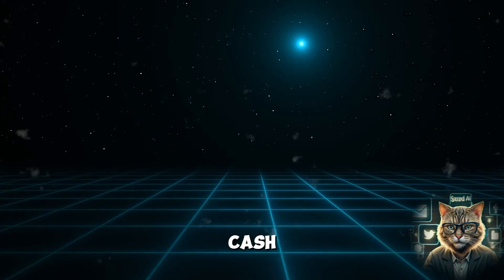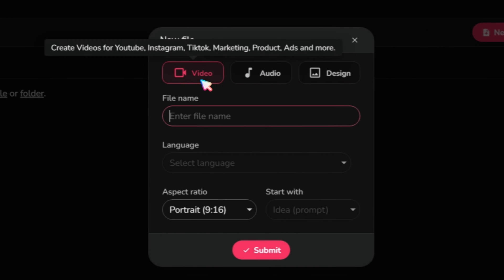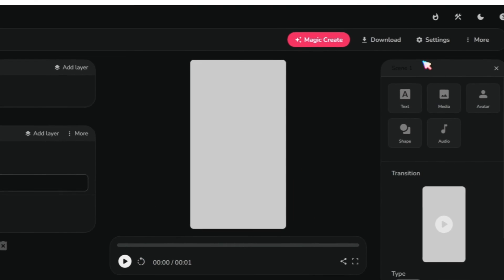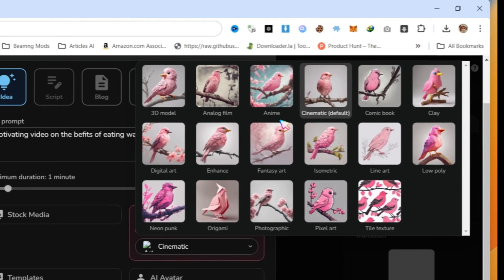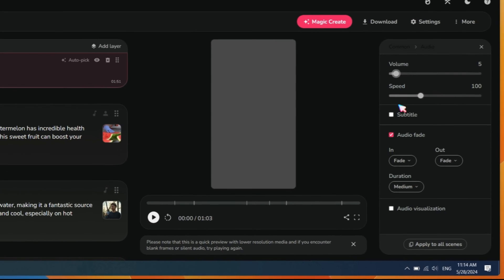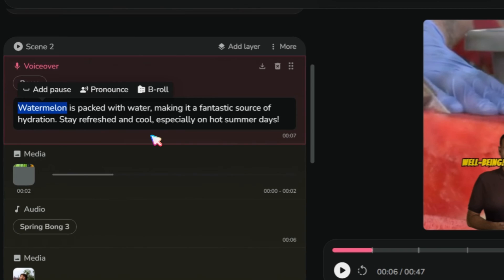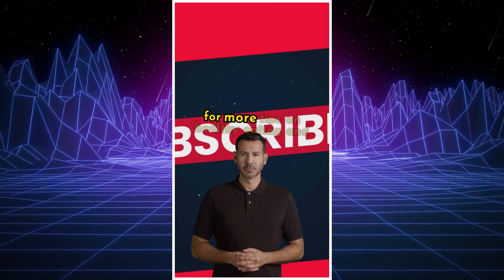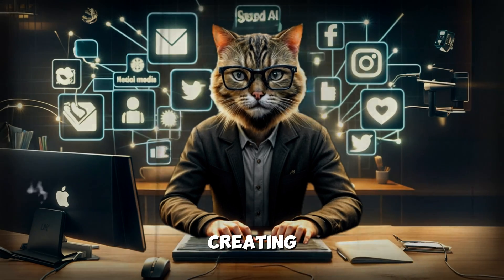Fliki AI Tutorial & Review - How To Use Fliki AI To Make Money In 2024 (For Beginners)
Learn how to use Fliki AI to create videos and make money in 2024! 💸 Perfect for beginners looking to dive into the world of AI video creation. 🎥

- Pictory vs InVideo
- InVideo
- InVideo vs Pictory
- Fliki
- Fliki AI video
- InVideo text to video
- InVideo tutorial
- Fliki AI
- Fliki AI review
- InVideo review
- Fliki review
- Fliki AI tutorial
- Pictory vs Fliki
- Text to video
- Fliki text to video tool
- Fliki vs Pictory
- AI video generator
- Fliki AppSumo
- Pictory vs InVideo: Which one is best?
- Fliki tutorial
- Fliki demo
- AI video editing
- AI InVideo vs Pictory
- AI video
- Pictory vs Vidnami